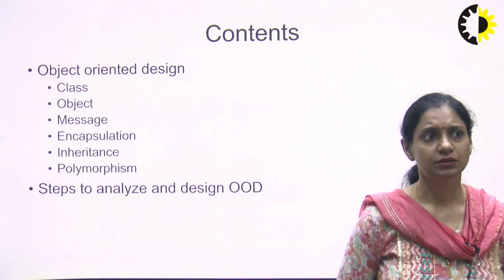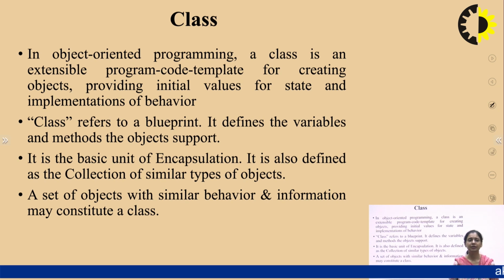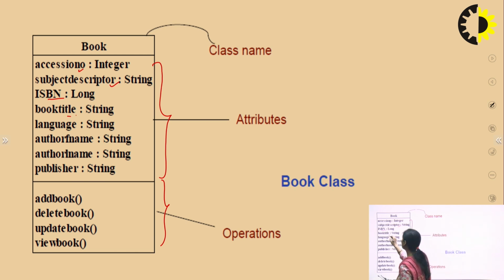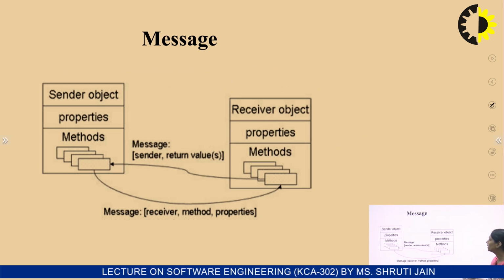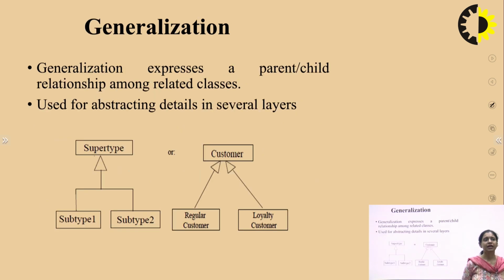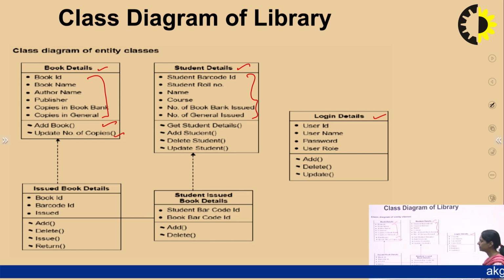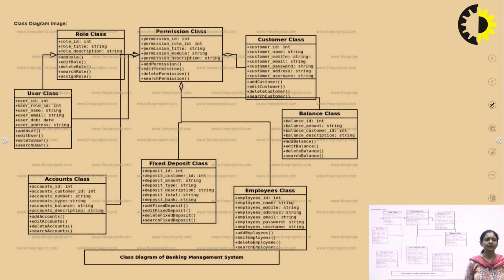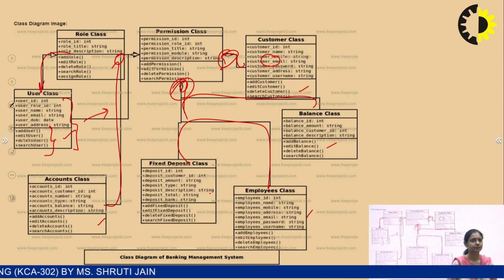OBJECT ORIENTED DESIGN | SOFTWARE ENGINERRING | LECTURE 05 BY MS SHRUTI JAIN | AKGEC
Object-oriented design helps in the design process, leading to easier coding of the software.